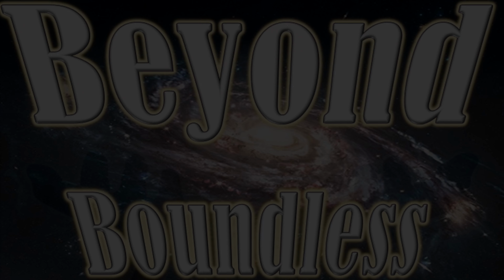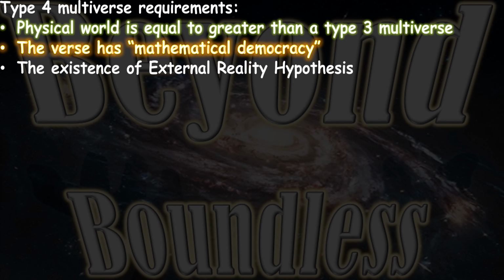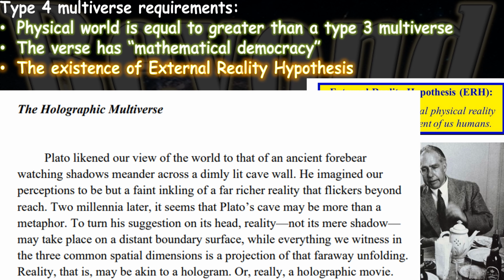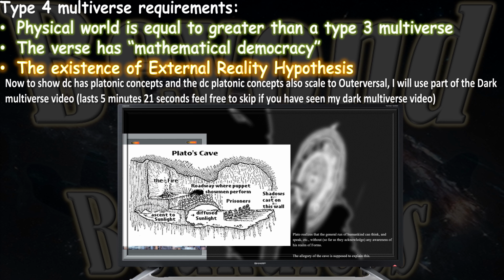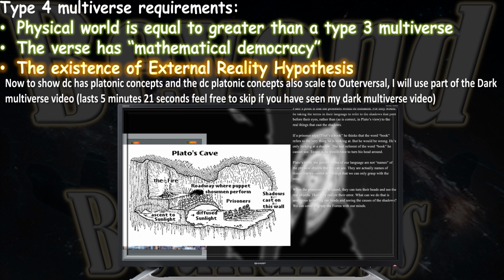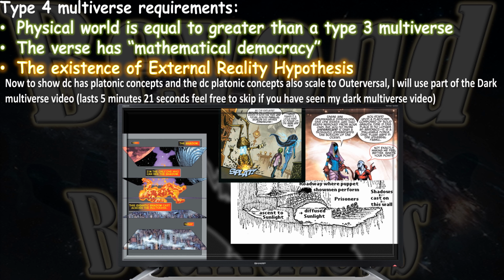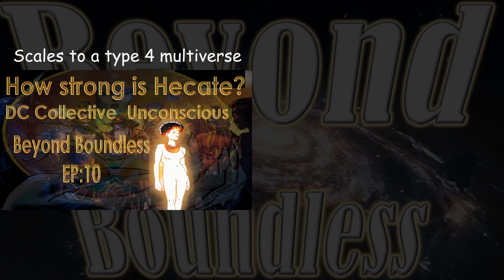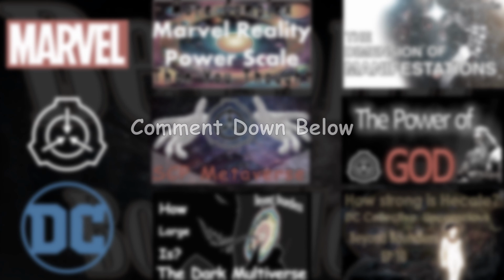How Strong Is Hecate DC Collective Unconscious (Beyond Boundless EP:10)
In this episode of Beyond Boundless, we explore the concept of the Collective Unconscious and the power of Hecate, the god associated with it. Join us as we delve into the depths of this cosmic force in DC comic and also use advanced scaling of a type 4 multiverse to explain the depth of Hecate power.

@C. Springo (Away for awhile)

00:00 Intro
00:11 Disclaimer
00:57 Type 4 Multiverse Assumptions
01:51 Type 3 Multiverse Requirement
03:02 Mathematical Democracy Requirement
04:15 External Reality Hypothesis
05:20 Outerversal Platonic Scaling DC
11:01 Collective Unconious explained
12:01 How large is a Type 4 Multiverse
13:48 Type 4 multiverse of Type 4 Multiverse
14:46 Your Suggestion
15:00 Outro